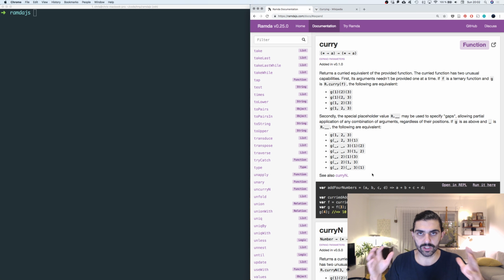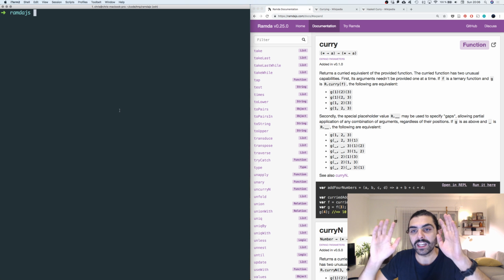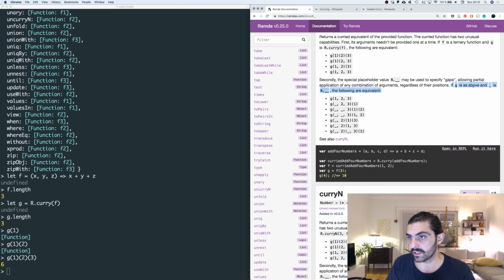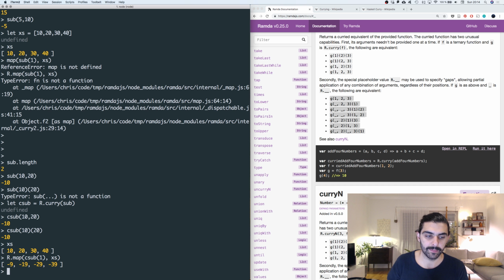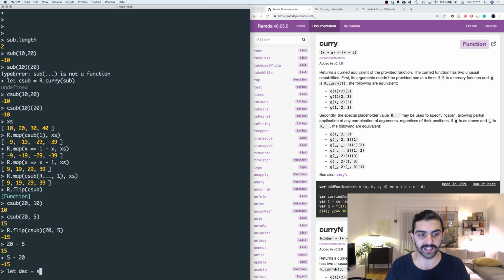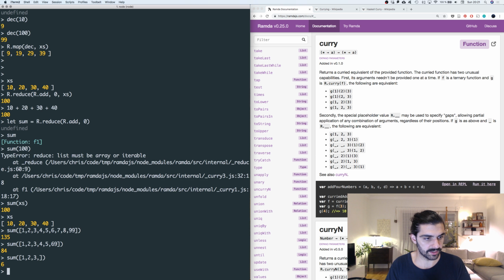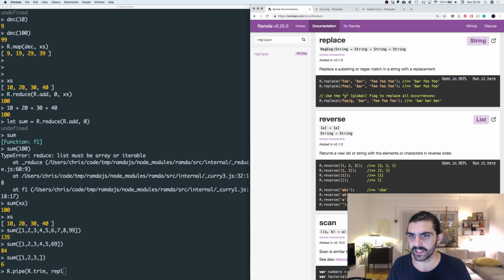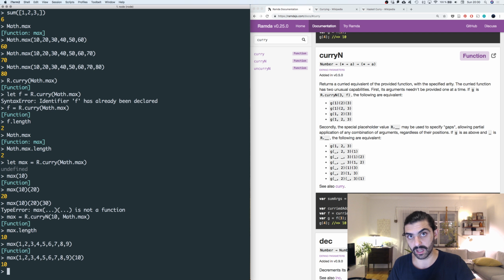Ramda JS Tutorial – Part 27 (curry)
Why currying? Why partial application? Why so much of it? Let's have closer look at the practicals.

Let's understand all the functions of the JavaScript library Ramda JS and learn about functional programming as we go along.

👾 In this video:
R.curry
R.curryN
R.flip
R.__